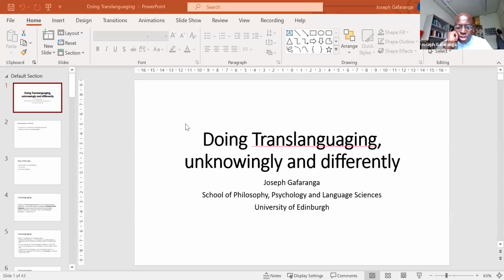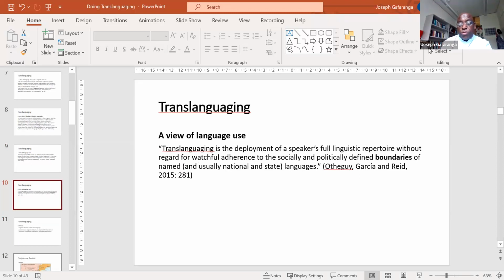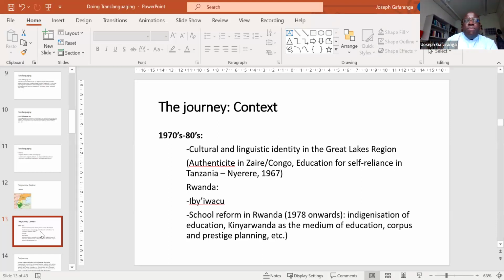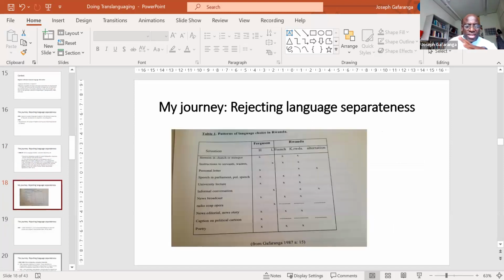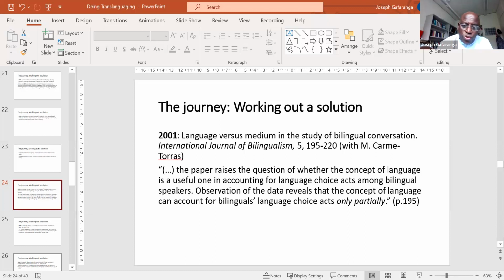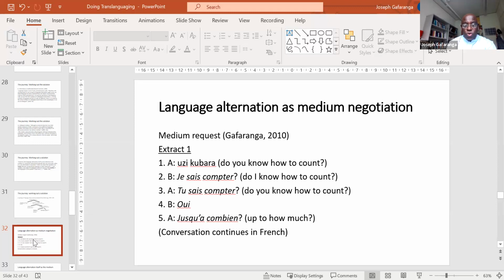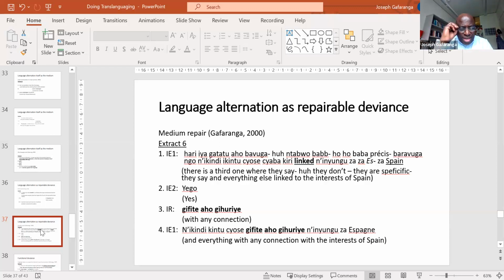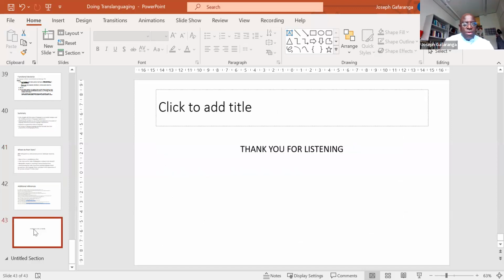African Studies Global Virtual Forum: Decoloniality and Southern Epistemologies- Joseph Gafaranga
"Doing Translanguaging, unknowingly and differently"